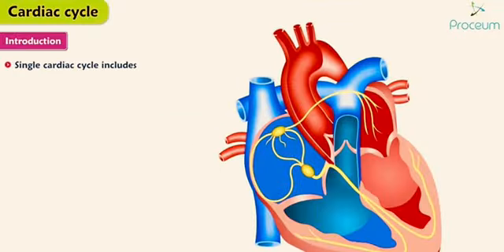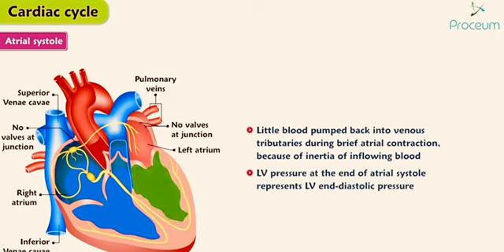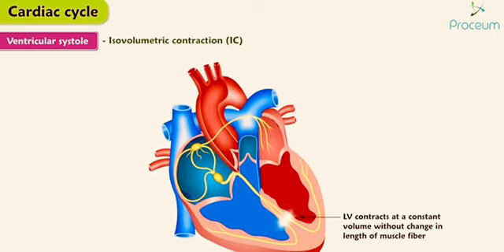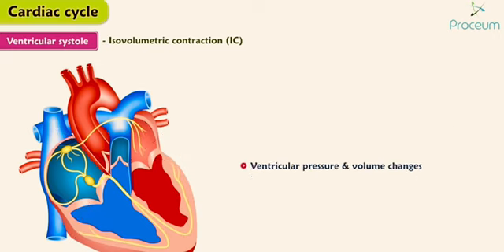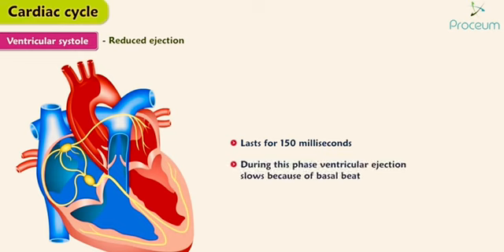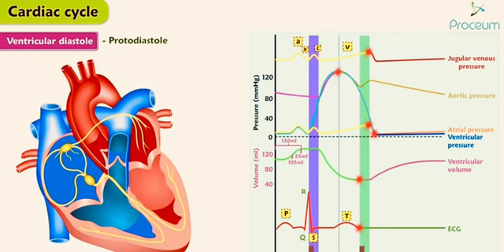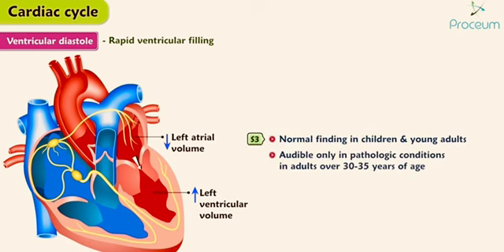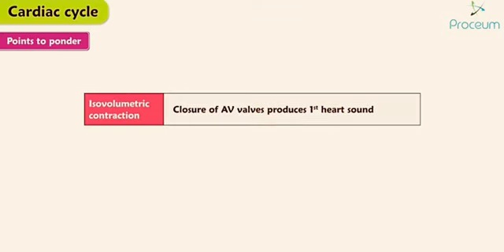Mohit Kumar, Topic :- Pressure in the body